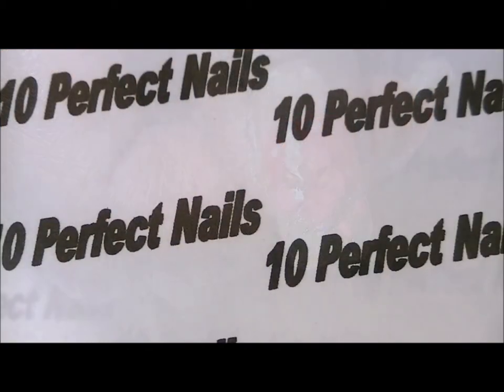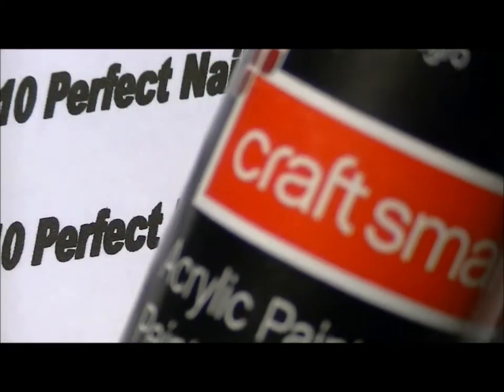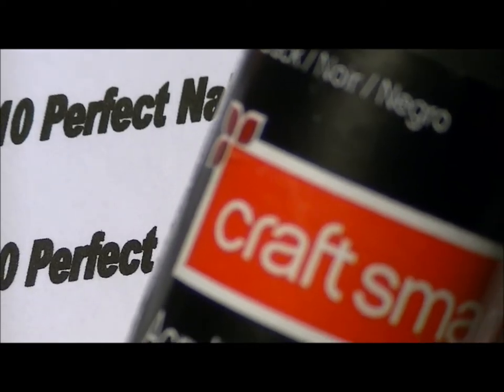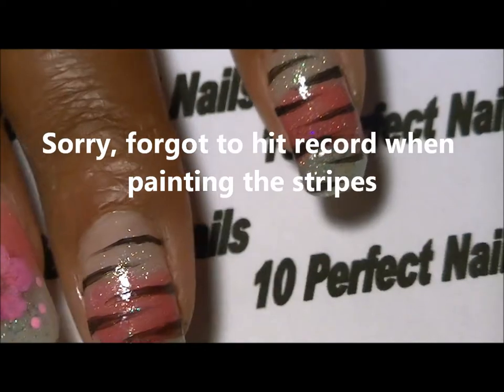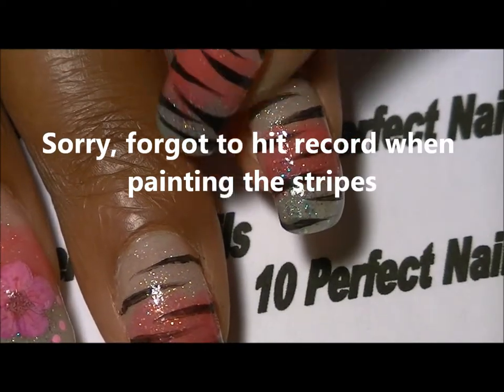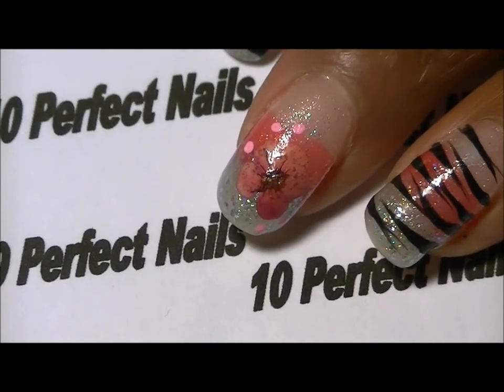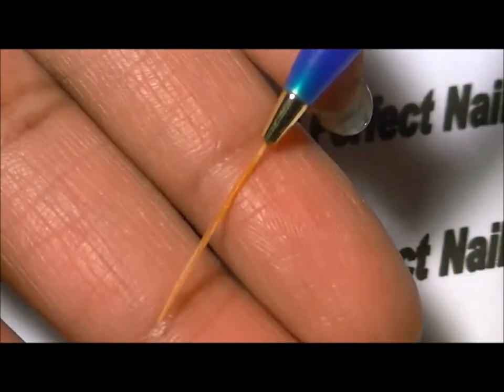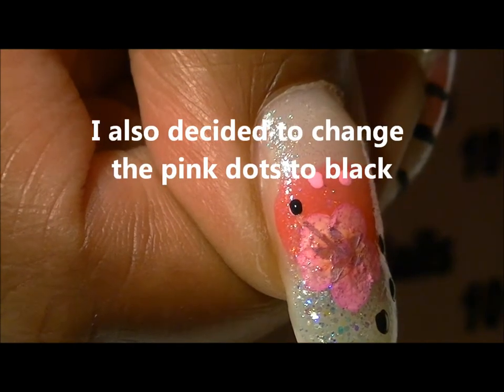Zebra Nails w/ Dried Flower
READ